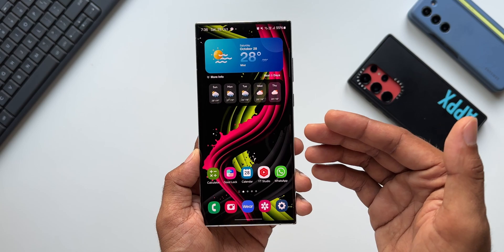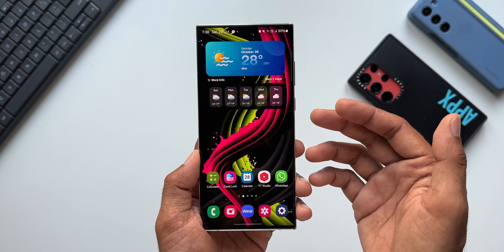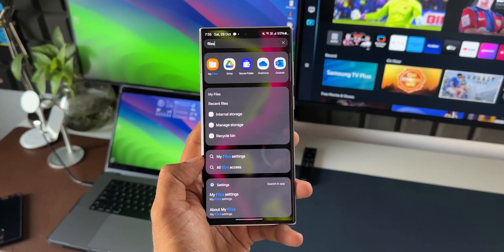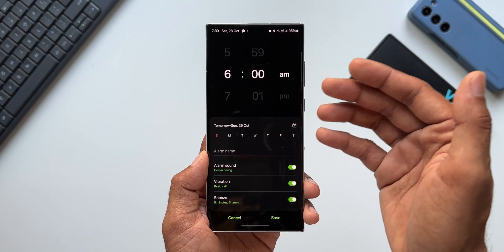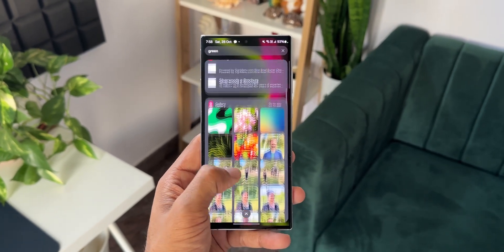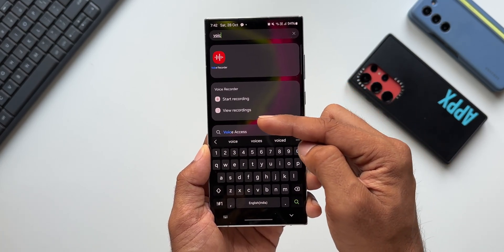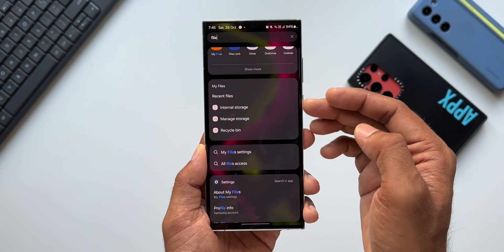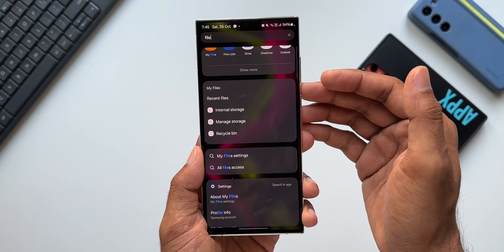A powerful Feature every Samsung Galaxy Phone users should know !